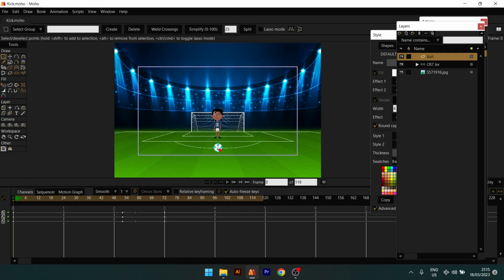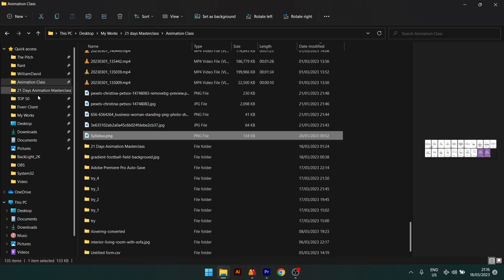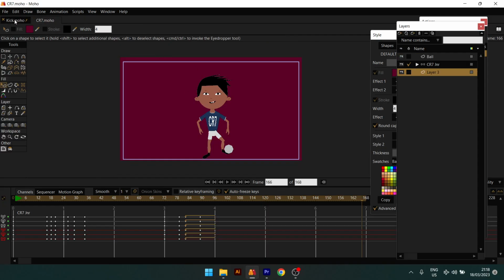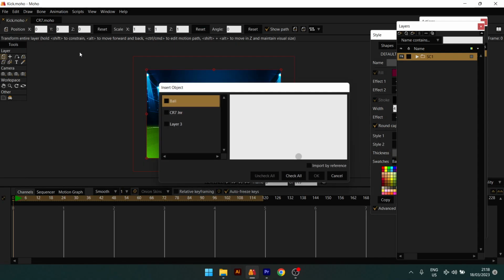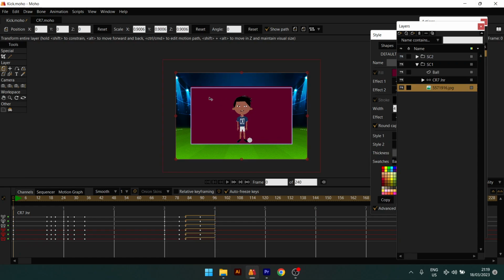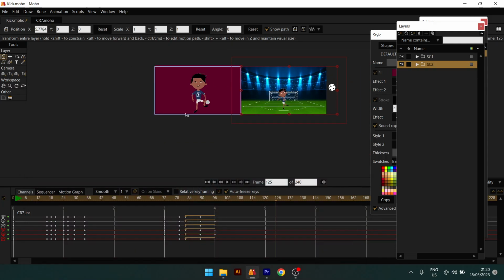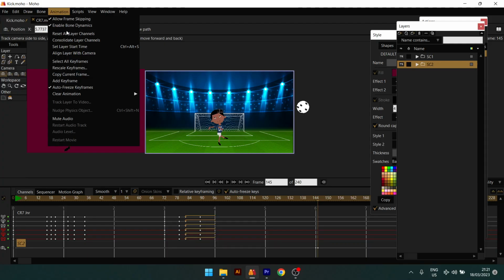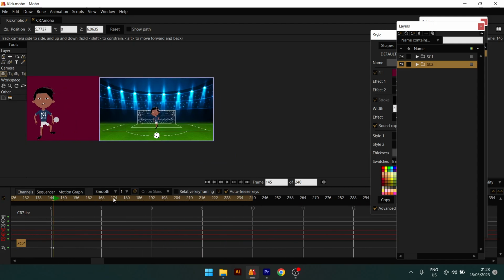How to set up multiple scenes in Moho | 2D animation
In this video, I will show you how to set up multiple scenes in Moho 2D animation software

In the previous video we learned how to do smart bones rigging in Moho

In the next video, we'll look at how to create tiktok animations in Moho 2D animation Software